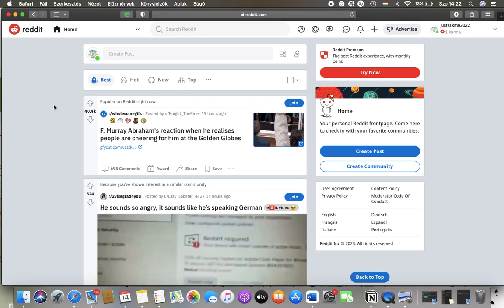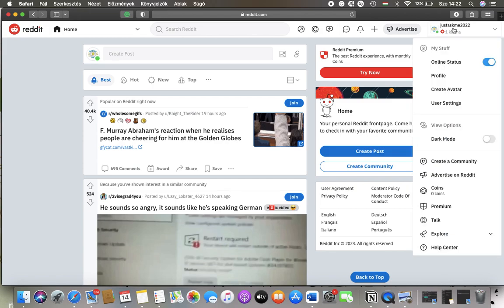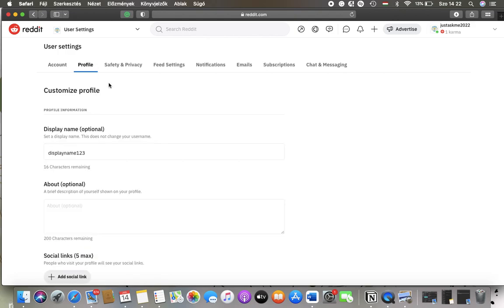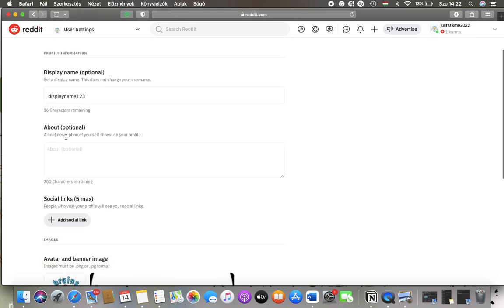How to add a brief description to Reddit account?